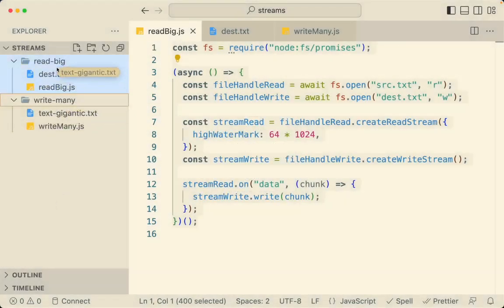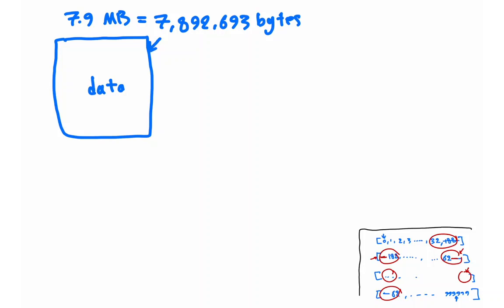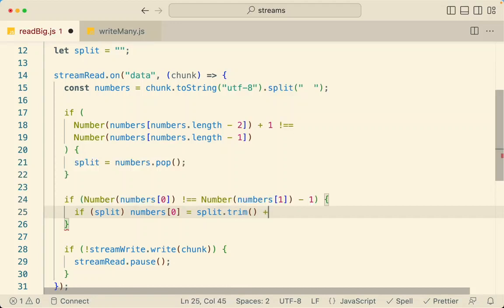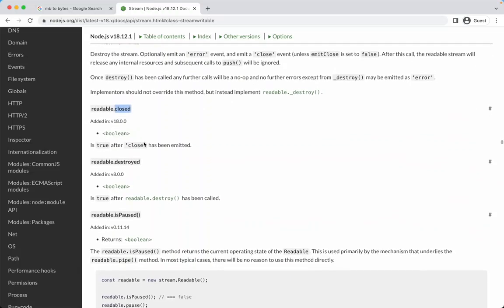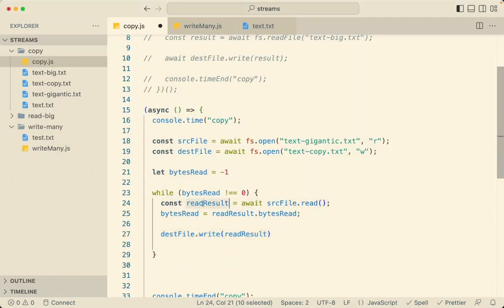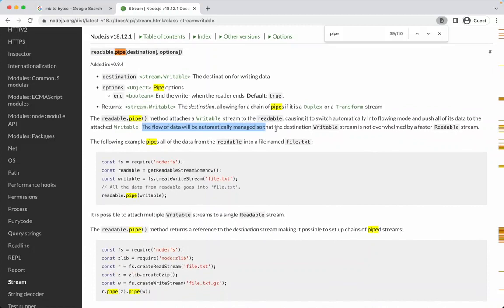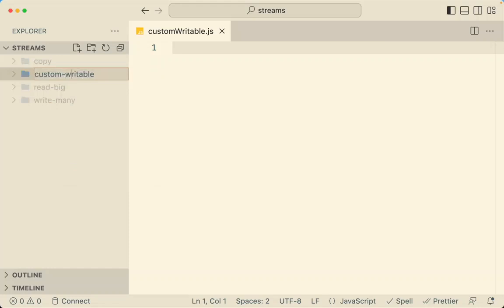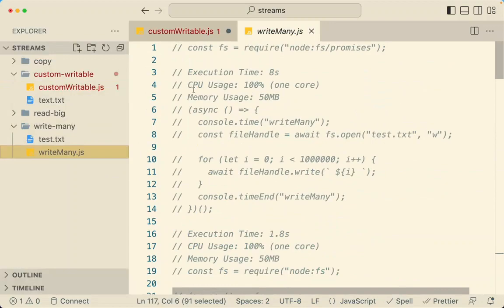Understanding Streams Understanding Node js Core Concepts Trim 2